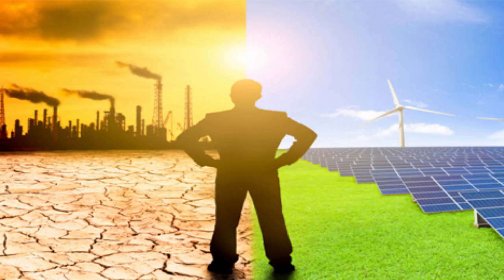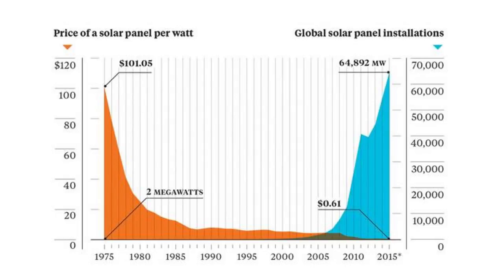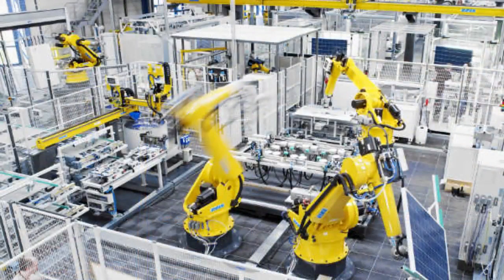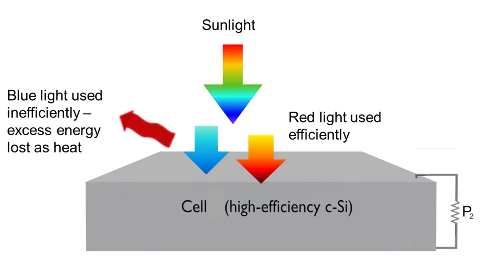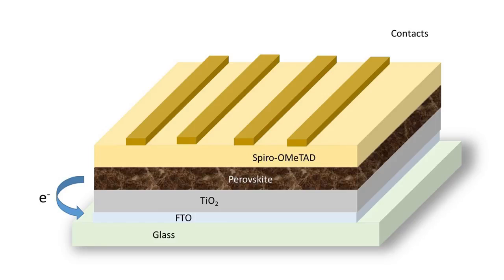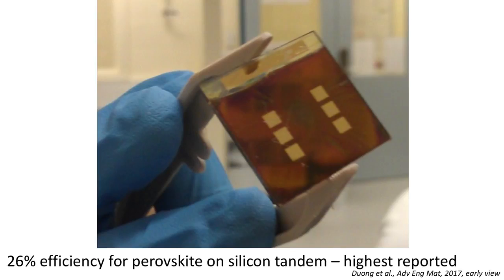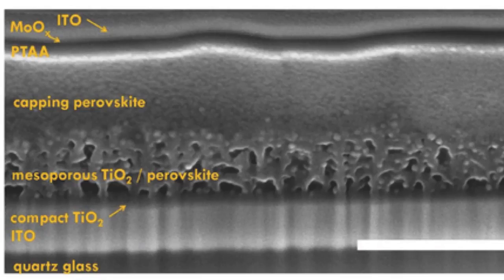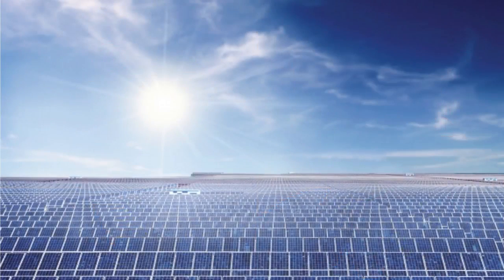Developing Ultra-Efficient, Low-Cost Solar Cells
A small fraction of Australia could generate enough solar power for the entire world. Professor Kylie Catchpole, from ANU’s Research School of Engineering, explains how using perovskites are improving the efficiency of solar cells..  World Economic Forum Report